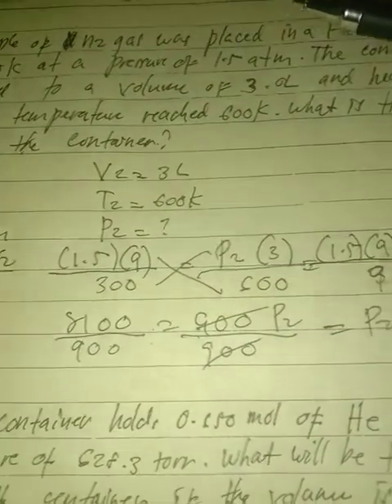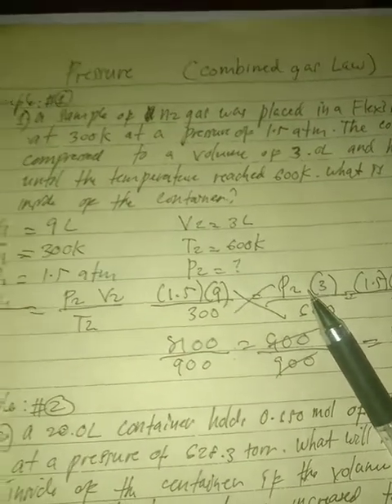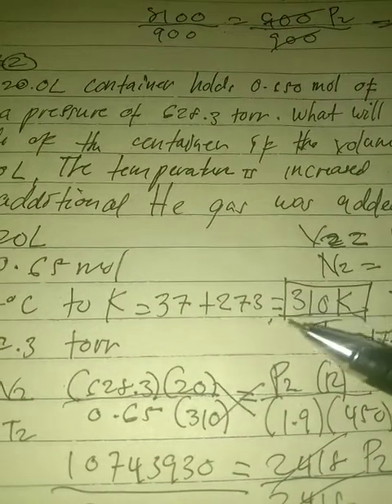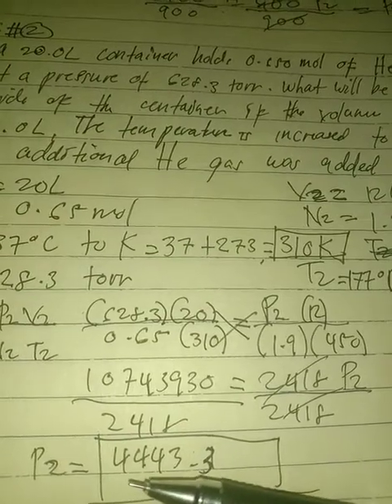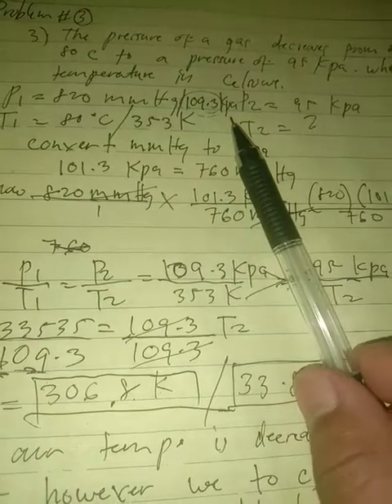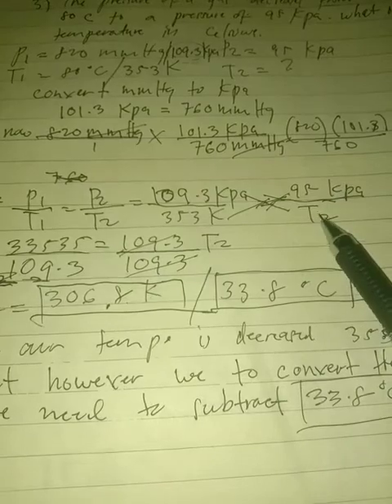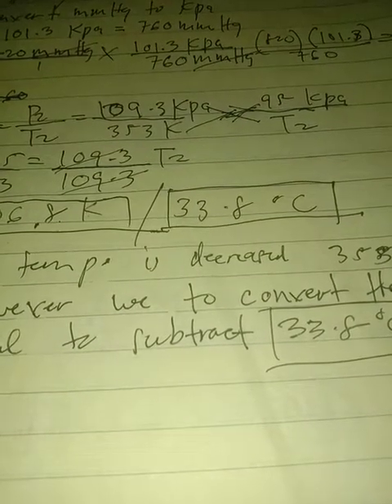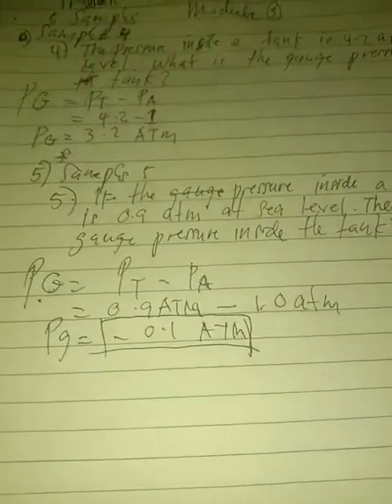module 3. Pressure 5 samples problems with solutions